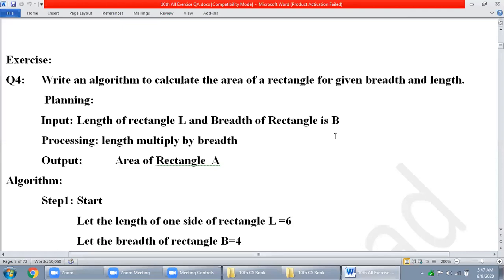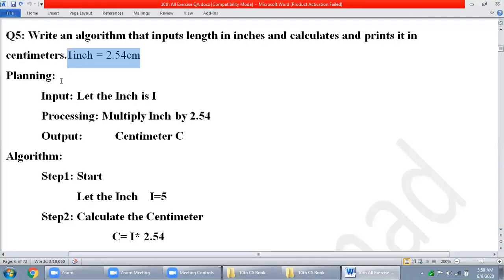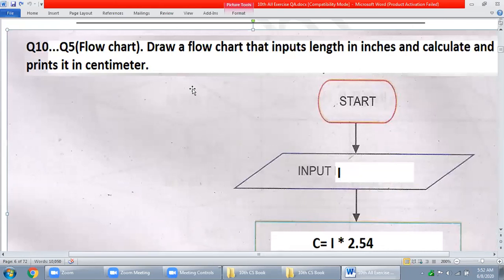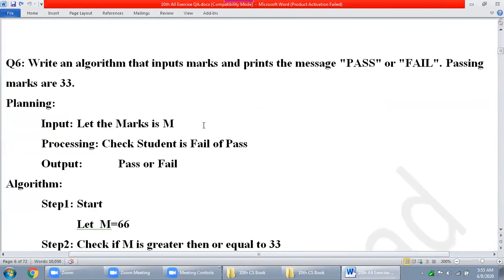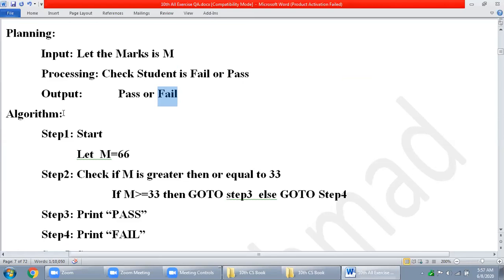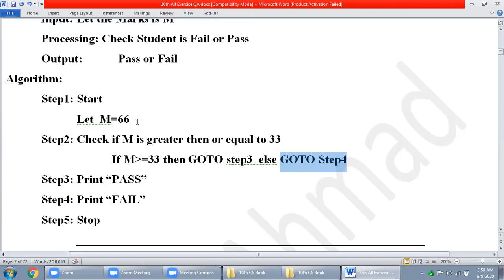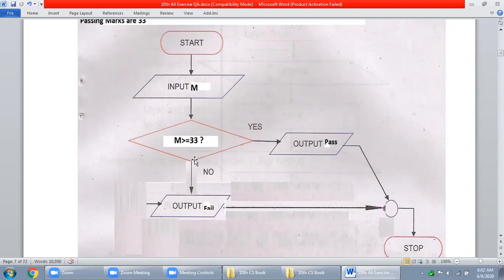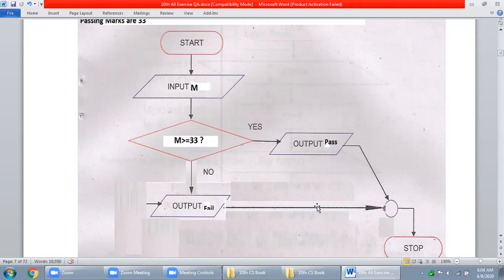Grade 10 Computer 6